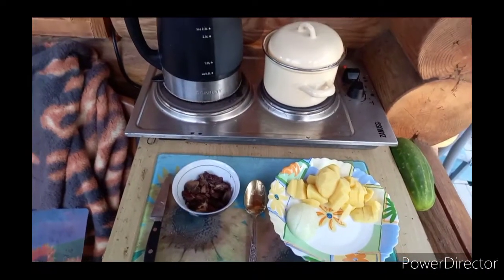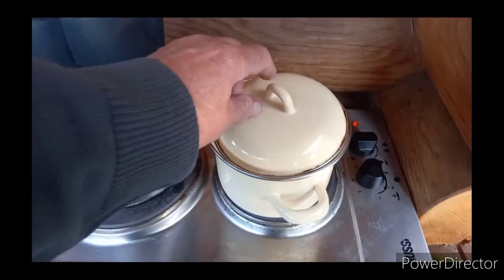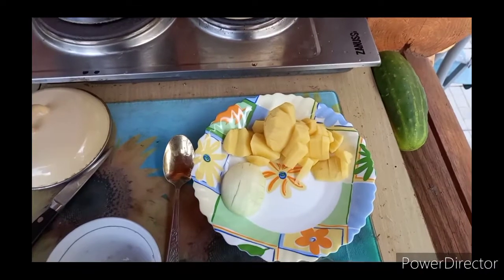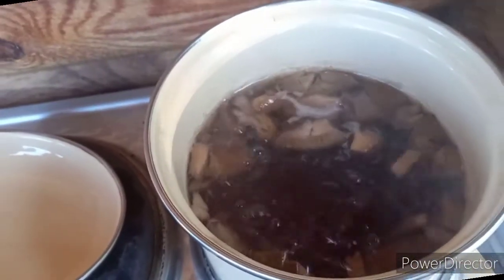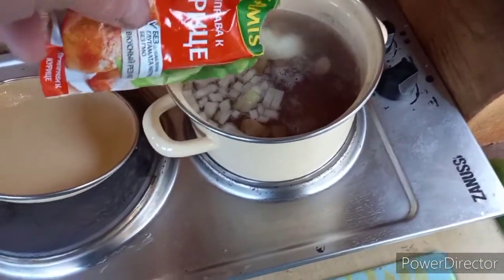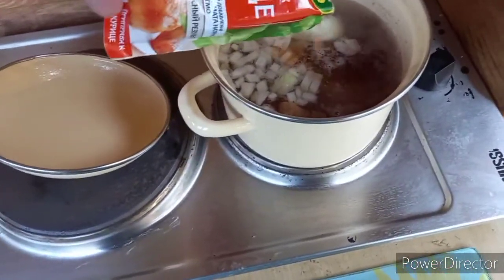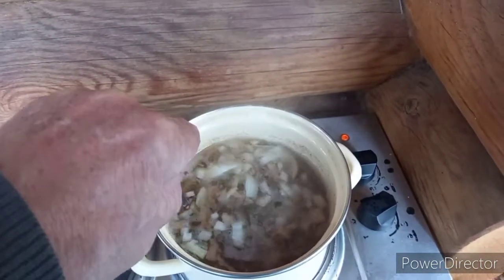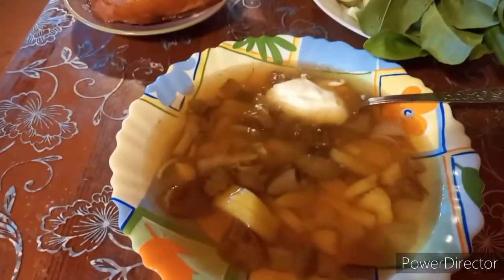МОХОВИЧКИ и СУПЧИК ИЗ НИХ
Это быстрый диетический супчик.